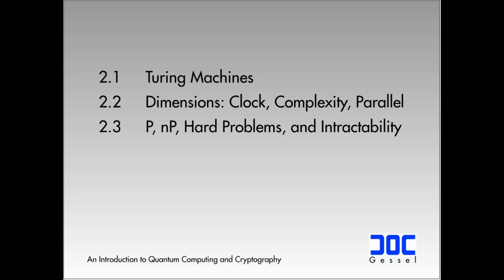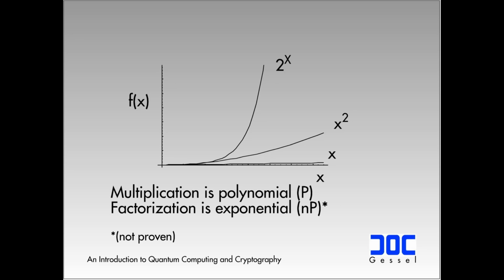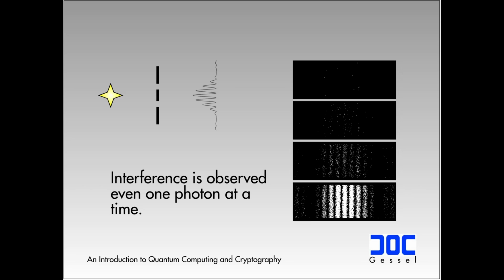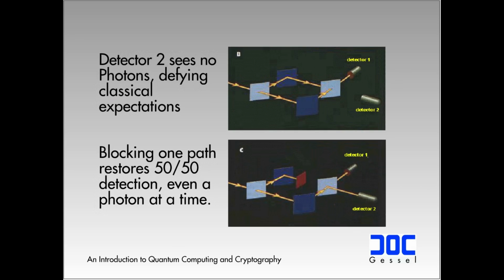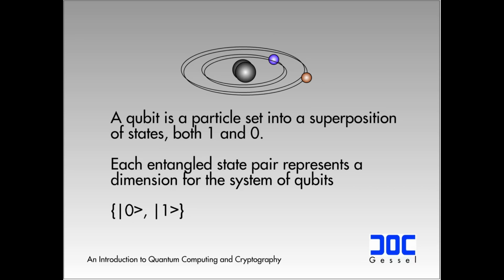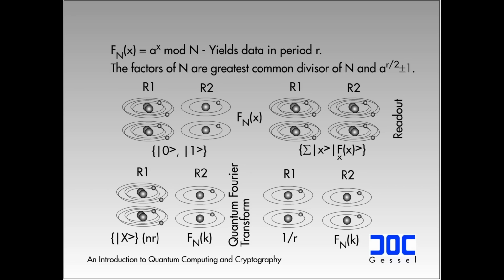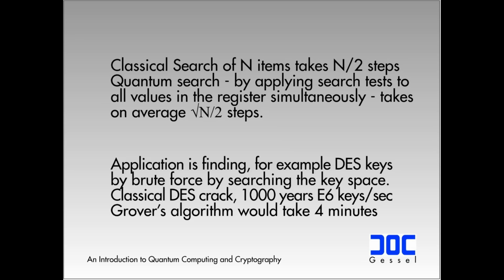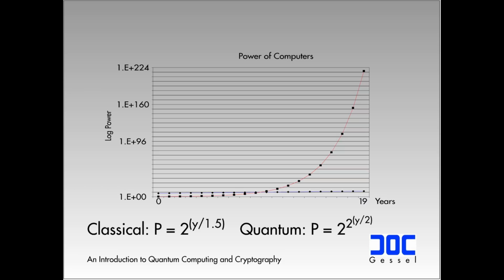Quantum Computing and Cryptography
Talk given in 2001 at DefCon 9 in Las Vegas, NV.

Raw Notes
This is not a transcription.

Notes:

 Introduction - close with a discussion of math as the universal language, reduce problems to arithmatic, this is profound, a description of the physical world reduced to +/- introduce to Turing machine